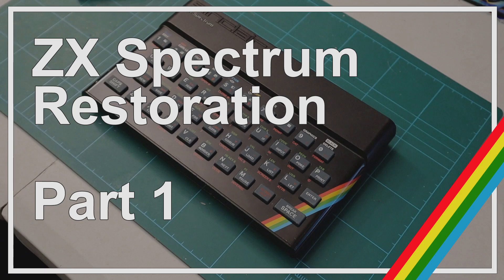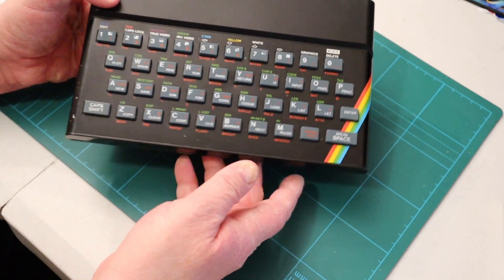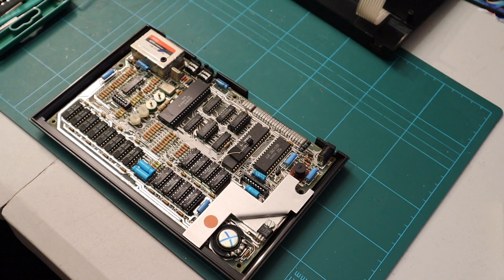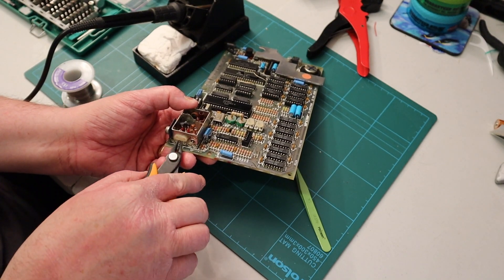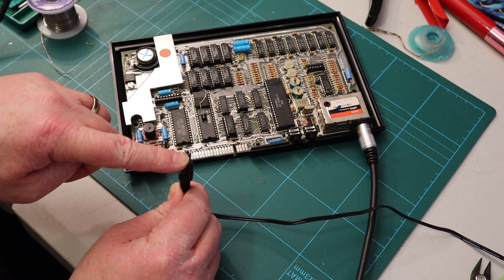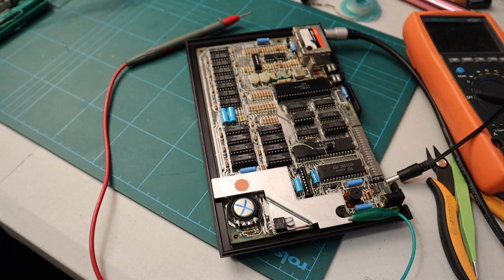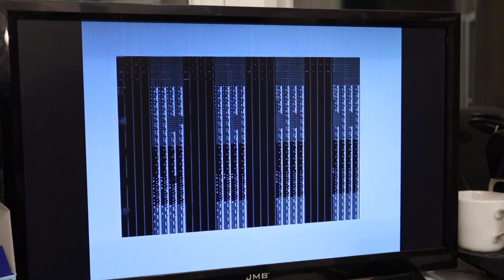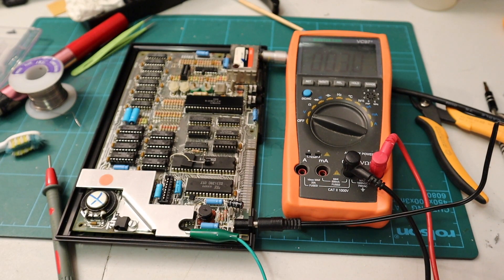ZX Spectrum repair, restore and upgrade. Part 1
This is the 1st video in a series of me fixing, restoring and upgrading a ZX Spectrum 48K. In this part we look around the computer, tear it open and after some checks power it on.

I also make the 1st in a series of modifications to make this retro computer more usable in the 21st century.

So, stick with me on this journey, Its a proper geek fest, and who knows maybe I will be playing Manic Miner in the not so distant future. oh and have a look at my Instagram where i documented the repair of the 1st Speccy.